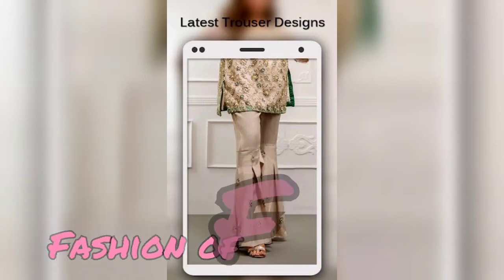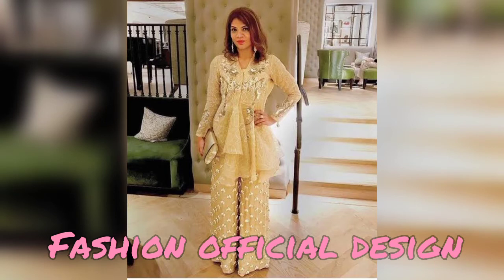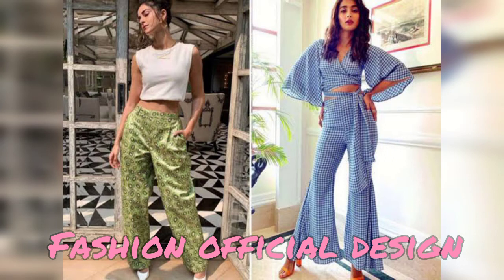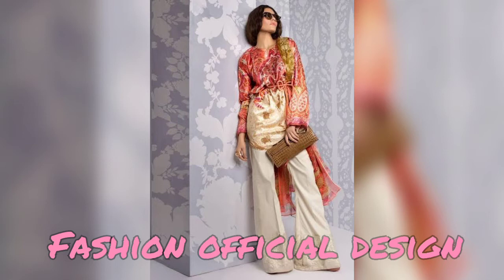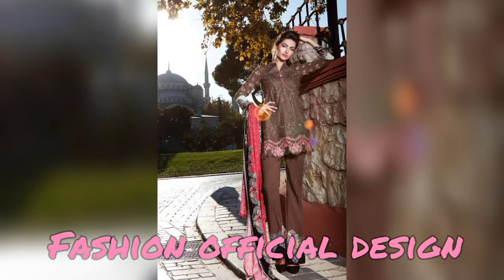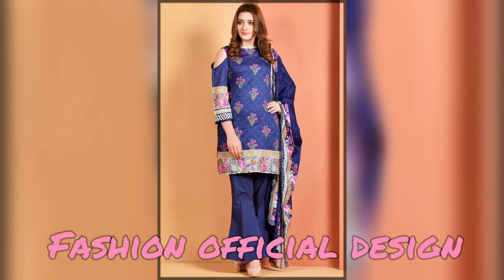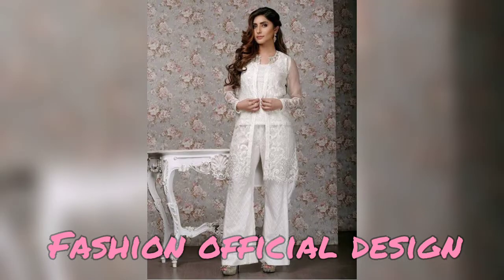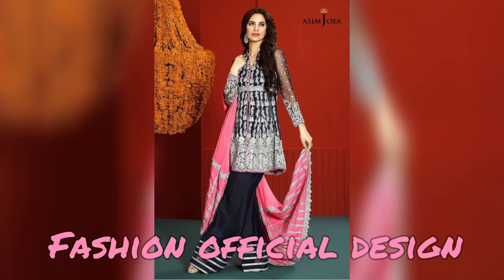Latest Trendy Designer Bell Bottom Trouser Pants Design||Unique Style bell Bottom Trouser 2022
All Friends

Like My Video And Share And Comments

Friends in today's video will show you the latest trendy bell bottom trouser designs. In this video you will find beautiful, very good variety of bell bottom trousers. Whether you want to design simple bottom trousers or design in unique style, in this video you will find many designs, inside it you will find simple bell bottoms and some embroidered ones. You will find lace design trouser design. I hope you guys will find this video helpful and you guys will like it. Thank you.

latestuniqueBellbottomstyletrouser designideas2022

_____________/Social Links\__________________